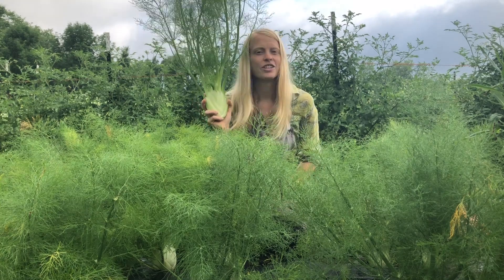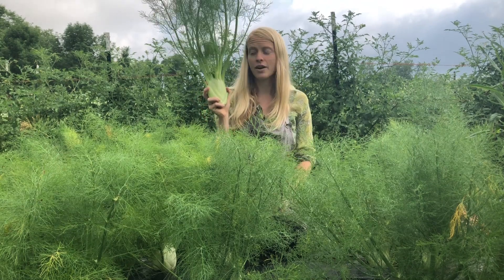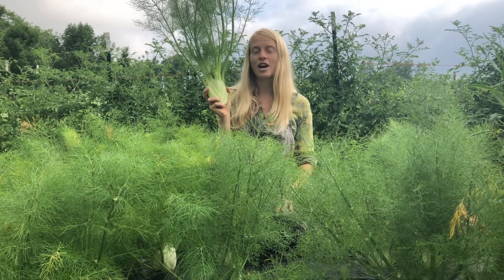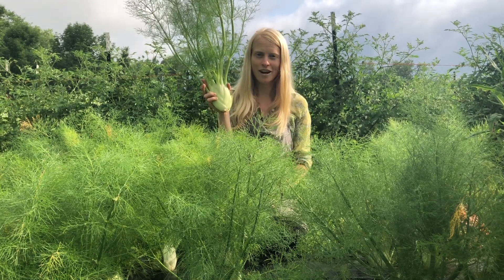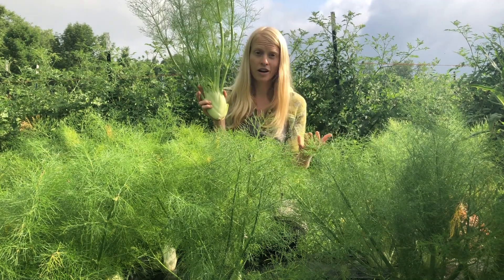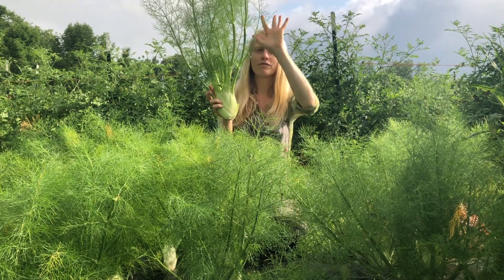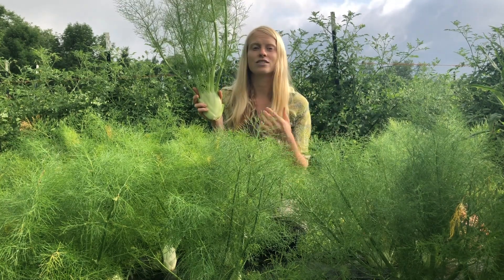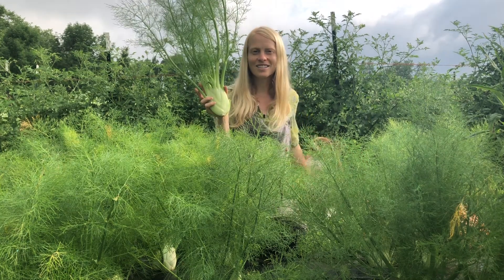Growing Fennel in the Northeast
Growing great fennel here in the Northeast is not easy. Here are some tips and the seeds we sow